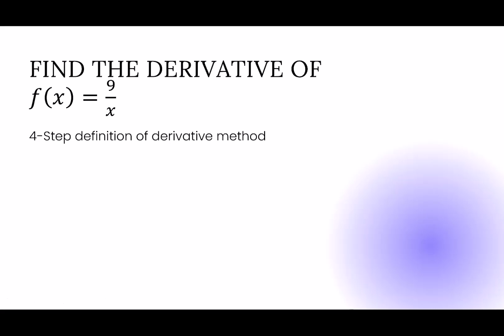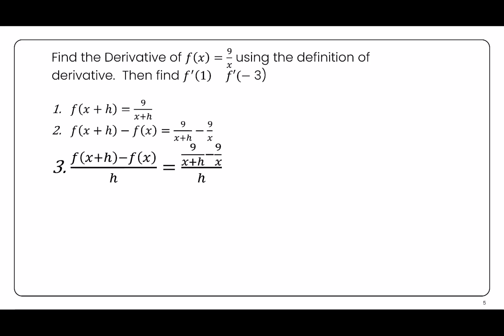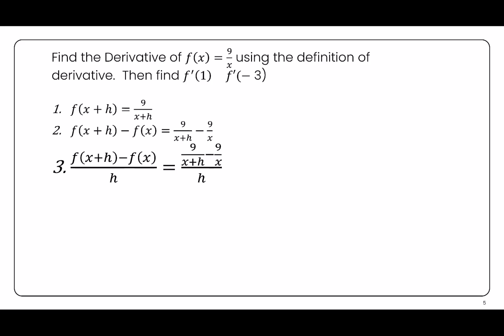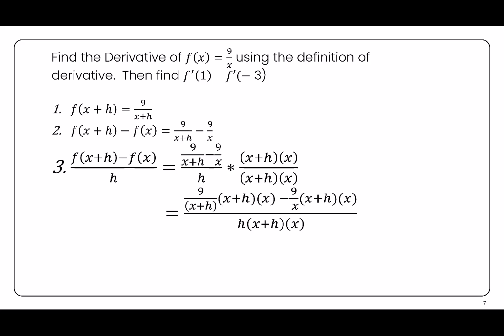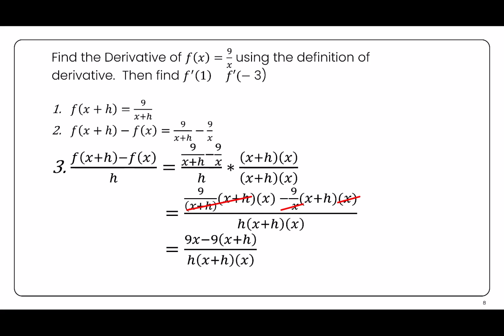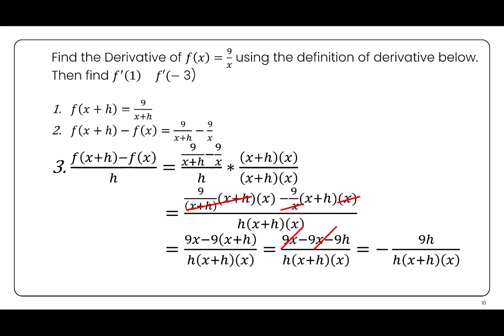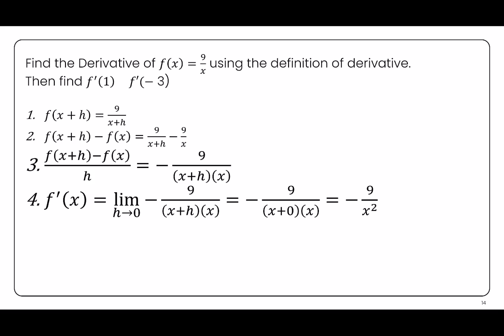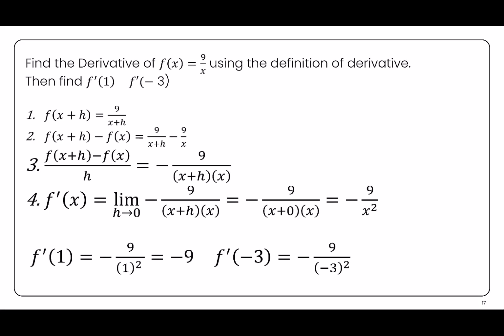Derivative of 9 over x 4 Step Method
In this video, we walk through the step-by-step process of finding the derivative of the function f(x)=9/x using the 4-Step Definition of a Derivative (the limit process).Calculus students often find rational functions tricky when using the limit definition, so we break down how to handle complex fractions and simplify the expression before taking the limit.